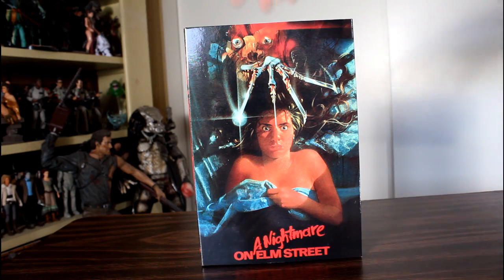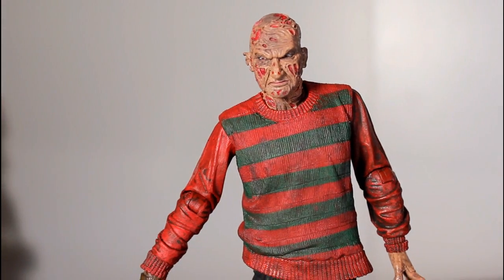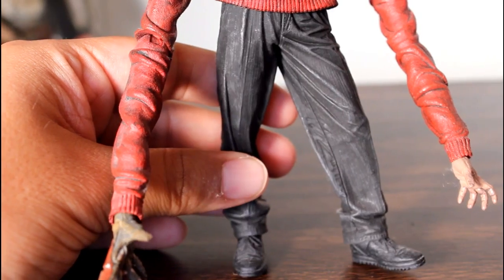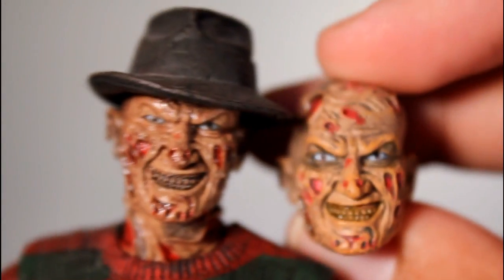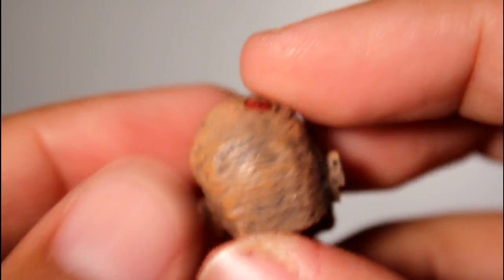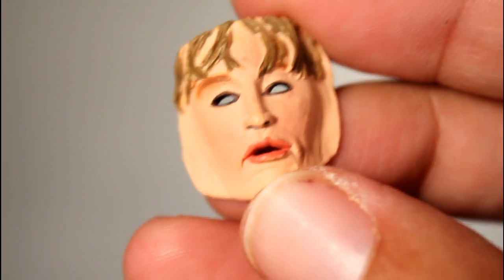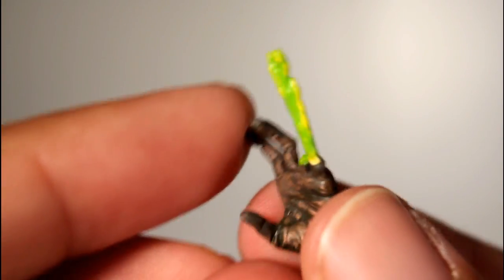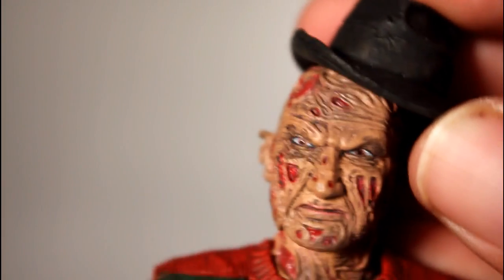NECA Ultimate FREDDY A Nightmare on Elm Street action figure review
Unboxing & review of A Nightmare on Elm Street 30th Anniversary Ultimate Freddy Krueger N.E.C.A. action figure. by John Carlos McMaster. by John Carlos McMaster.